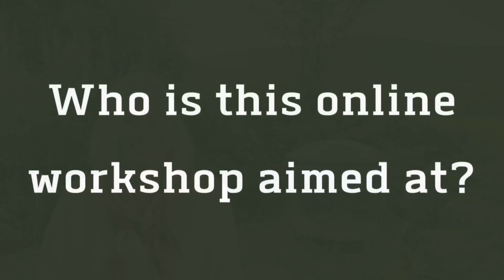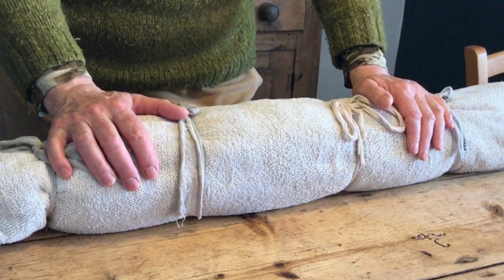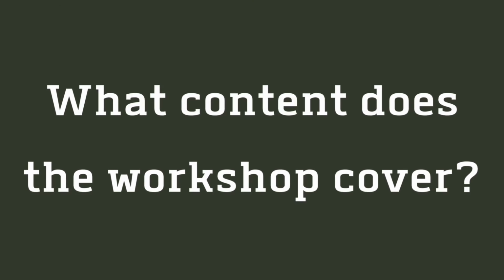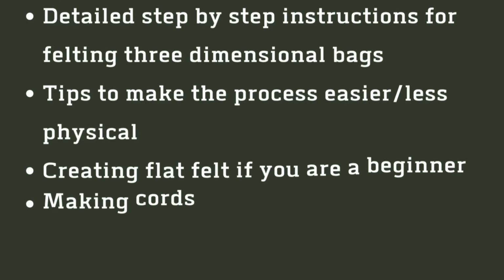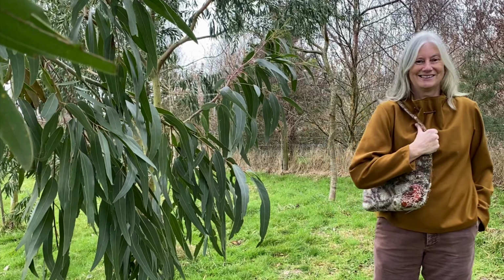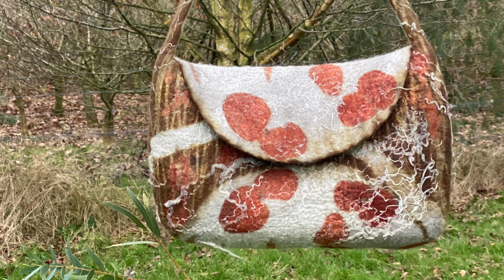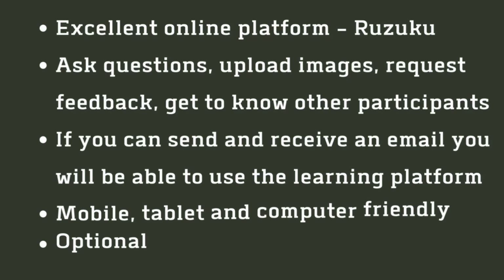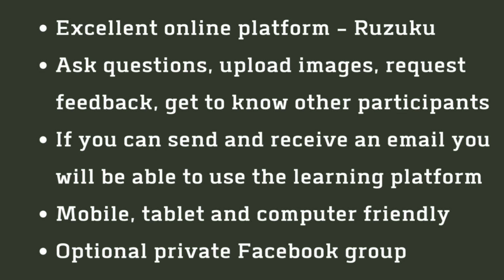Eco print meets sculptural felt bag online workshop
Are you wondering whether my short but intensive 2 module $30 online workshop starting on 13th August 2021 is suitable for you? Have you questions about the class content, felting or eco printing and how my online courses are actually delivered? Are you wondering what tips and step by step techniques about felting and eco printing are covered during the class and how long will participants have access to content and feedback from me via the learning platform?

0:00 Introduction from Nicola
1:14 Who is this online workshop aimed at?
2:36 Who is is suitable for?
3:46 What content does the workshop cover?
4:37 Module 1 - Wet Felting
5:25 Simple bag with cord handles
5:41 Bag with integrated shoulder strap and flaps
6:12 Felting in the tumble dryer to remove some of the physicality for those with health issues
6:38 Module 2 - Eco Printing
6:50 Breakdown of how to eco print flat felt and sculptural bags
7:58 Finishing felt and aftercare, reshaping, adding the cord handles, flaps and pockets etc.
8:23 Why choose to join an online workshop with Nicola? What support is available and for how long?
9:05 How is the online workshop content delivered and what happens if you only have basic computer skills?

My aim is to cultivate a sustainable, nature focused practice helping creatives and slow living enthusiasts feel connected, understood and supported. Since 2029 I've had multiple wet felting and eco printing workshop success stories in Ireland, North America, Australia and mainland Europe.

If you’re interested in staying in touch for regular free tips, tutorials and to get early notification when new paid learning opportunities open for registration, why not join my my newsletter mailing list?

New Instagram account about the broader aspects of developing a sustainable textile practice and life in rural Ireland

For lively discussion and the opportunity to have your say in future Q&A sessions join my public 'Nicola Brown - Eco Printing and Felting' group on Facebook

For ongoing support and training related to the development of an online presence and membership programme I highly recommend - Jeff Walker

For ongoing support and training related to the development of a YouTube channel I recommend - Video Ranking Academy